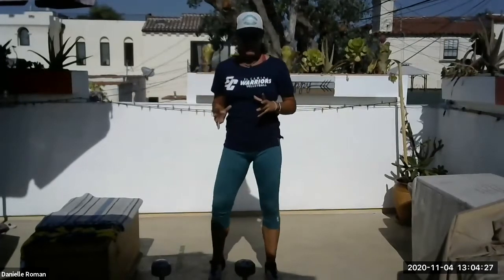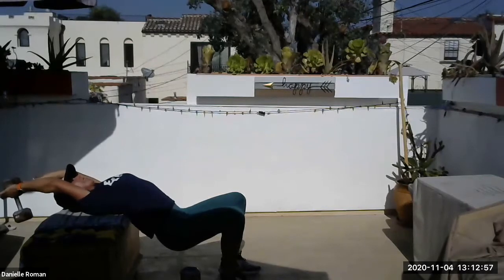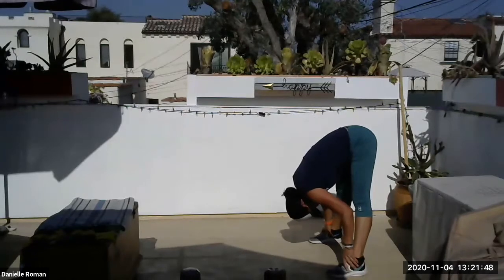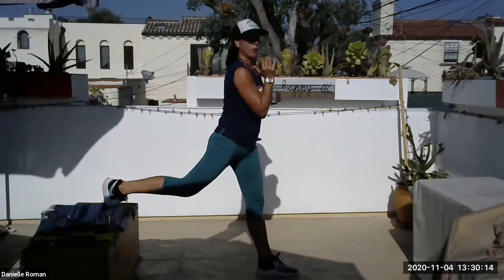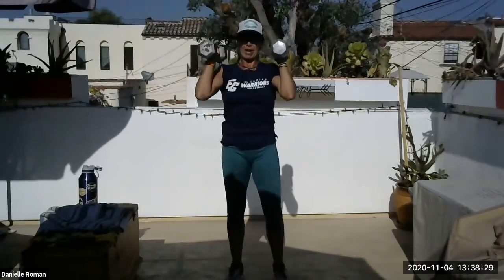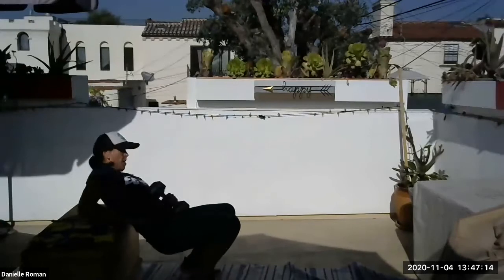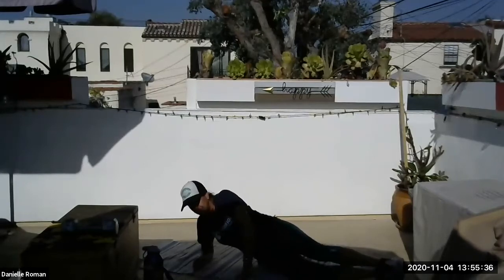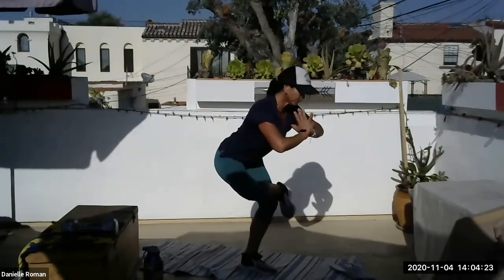Fall Workout Week 11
Tempo Training 4/2/x
1. a. Front squat 2 x 1'
  b. Jump Squat 30"
2. a. ECC bulgarian squat right 1'
    b. right bulgarian hop 30"
    c. ECC bulgarian squat left 1"
   d. left bulgarian hop 30"
repeat 2x
3. a. Hang clean +press ECC OH press + bicep curl 2x 1'
   b. burpee 30"
4. a. SL right bridge SA left chest press 1'
   b. SL left bridge SA right chest press1'
   c. 1 push up 4 mountain climbers 30"
repeat 2 x
5. a. Table top pullover  2x 1' (hip lower and elbows in for lat focus)
   b. pop jack 30"
6. 30" x3 a. dead bug b. side plank pump each side